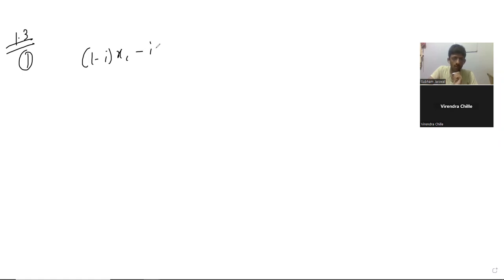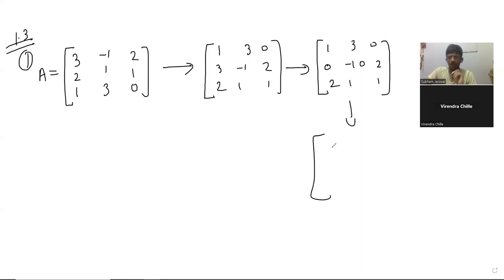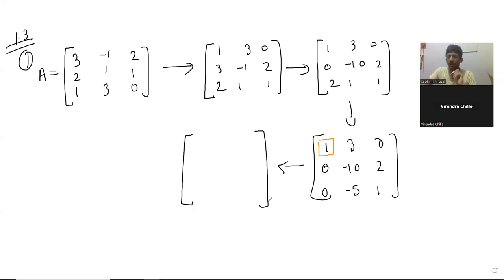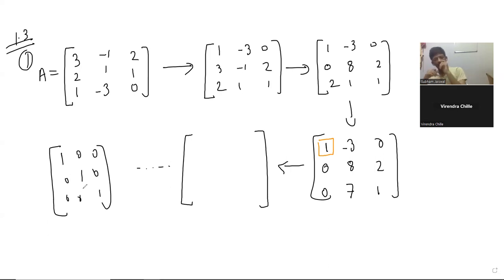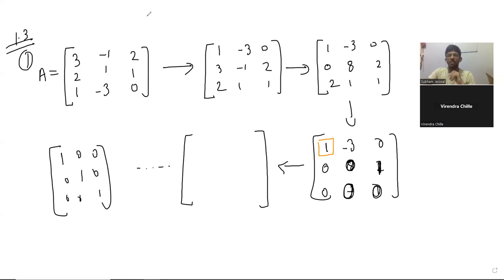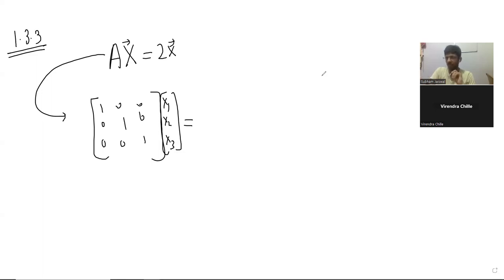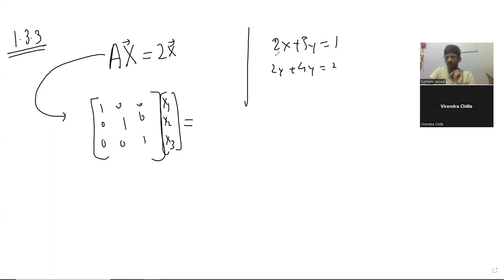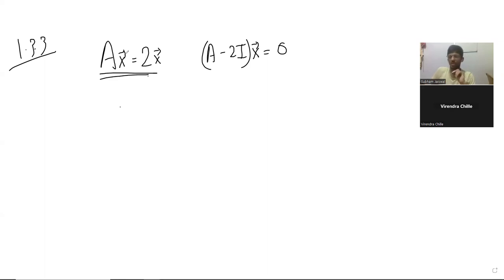Linear algebra by Hoffman and Kunze: Problem 1.4.3 and invertibility of row operations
The elementary row operations is the basic combinatorial procedure that kicks off linear algebra(an alternate would be the Exchange Lemma) analogous to euclidean division that kicks off number theory.  We try to talk about the former in terms of maps between space of matrices.